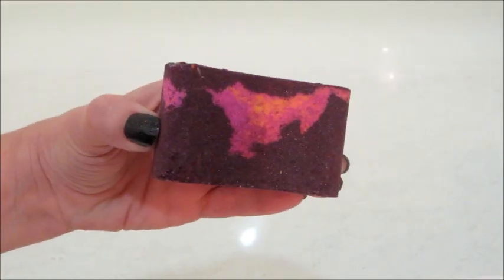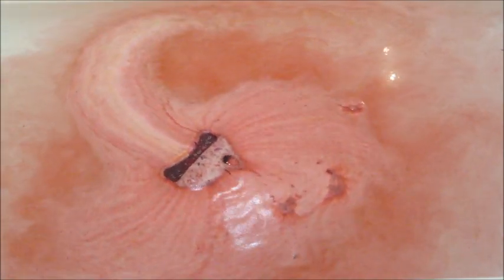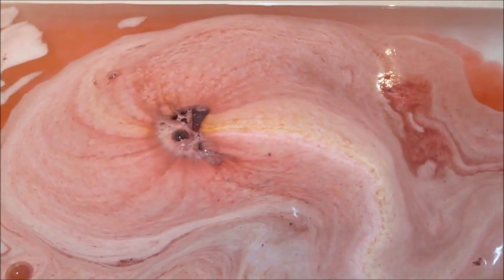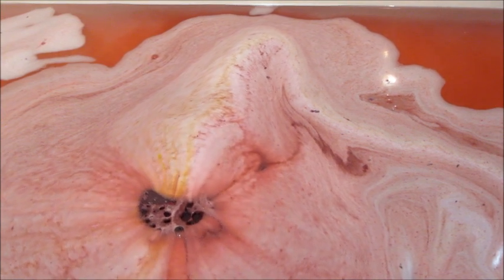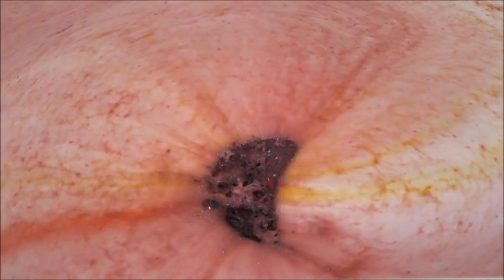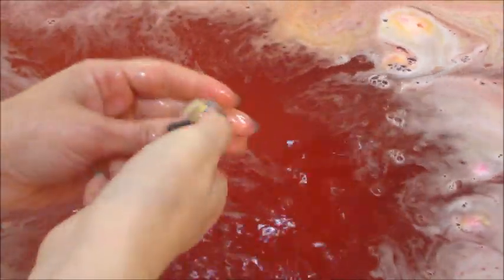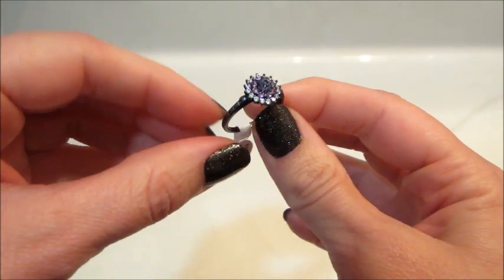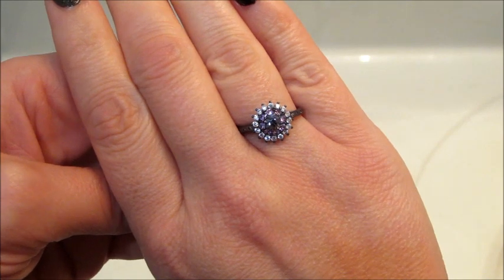Fragrant Jewels Ring Reveal - Moonflowers Bath Bomb DEMO!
Today’s ring reveal came from the Moonflowers Bath Bomb!

As the sun sets beneath the horizon, most of the world lies in bed, resting and recharging until morning. But for some of us, the night is when we come into full bloom.

The moon is our energy source as we find ourselves the most productive from dusk until dawn. Embrace your unique circadian rhythm and join your fellow Moonflowers in soaking up all the energy that twilight brings.

Like a sunflower by day, we blossom at night and turn our heads to the light of the moon, taking in those beautiful lunar rays. As the evening pollinators emerge, soothing floral aromas come to life that can only be experienced in the evening.

Our bath bomb mimics these calming scents with notes of sweet peach, soothing jasmine, fresh violets, and oakmoss. Featuring a fall floral palette and topped with delicate flower petals, this bomb will give bath time a truly organic experience while essential oils and natural minerals nourish your skin.

After your bath bomb gets lost in the night, you’ll discover 1 of 10 floral-themed rings. Each luxurious ring pays tribute to the dark of the night with 18k black gold plating and features a stunning combination of White Opal, Violet, and Tanzanite crystals as well as white and black CZ stones.

Collect all 10 rings to give you the energy you need at night to be your most productive self!

What’s on my nails? Only in Vegas